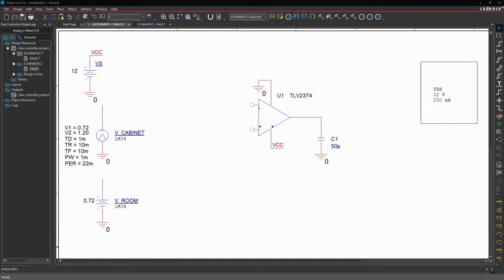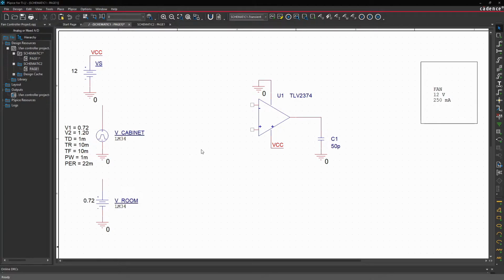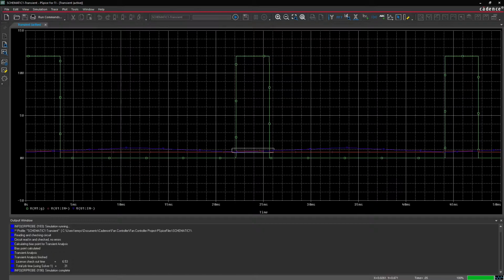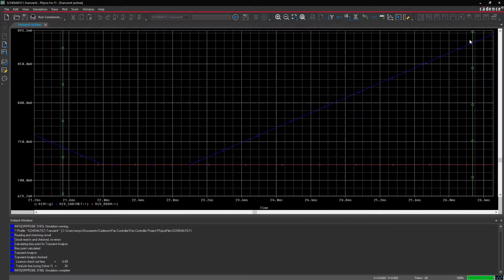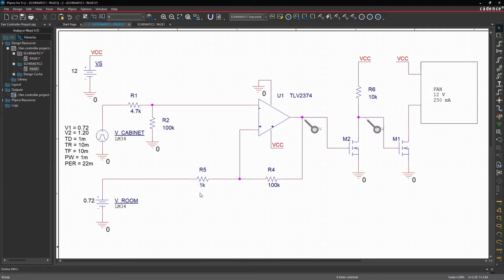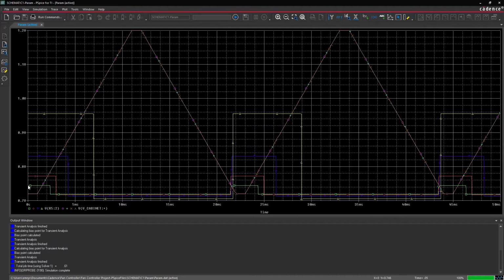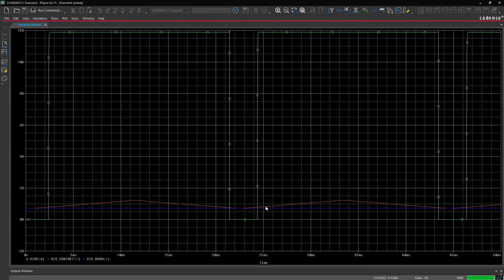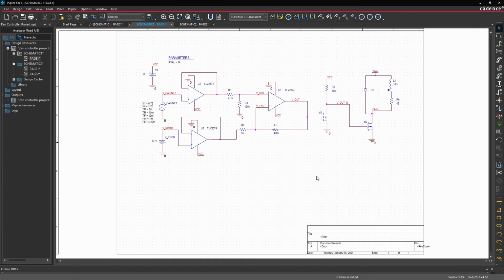Simulating an analog temperature controller in PSpice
This video is part of my series on designing a simple analog exhaust fan controller. In it, I show my thought process for designing the circuit using the PSpice simulator.